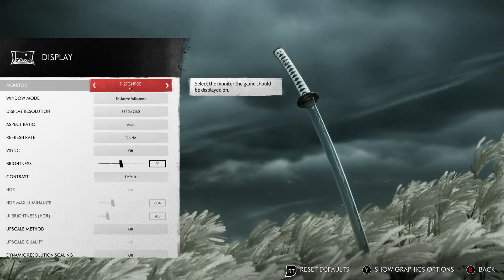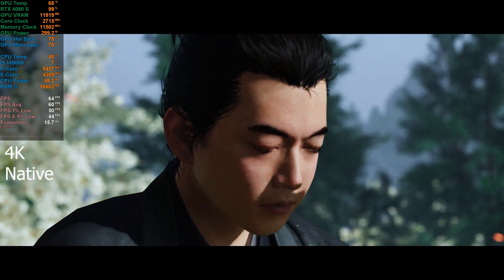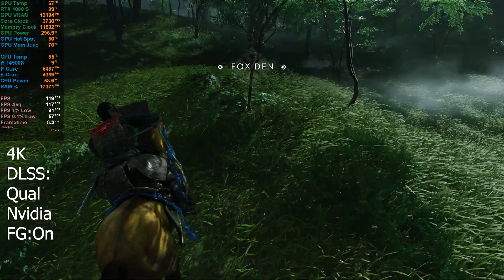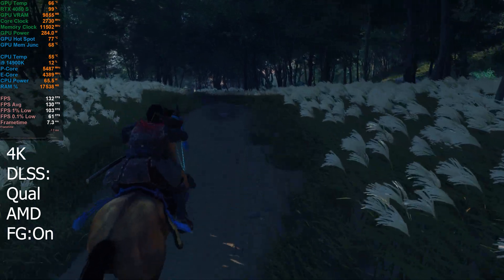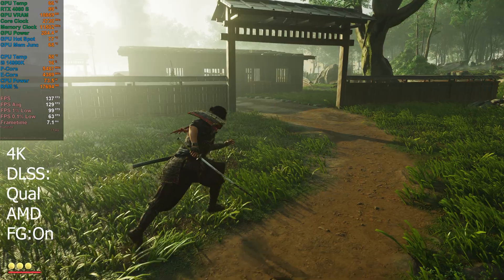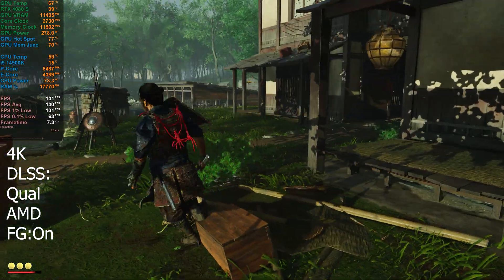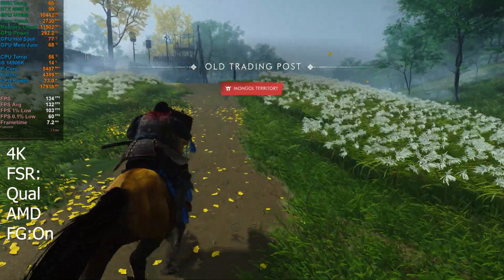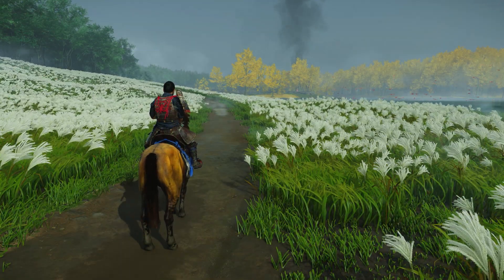Is AMD WINNING with FSR 3.1? - Ghost of Tsushima Benchmark Test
Ghost of Tsushima running on the RTX 4080 SUPER 16GB graphics card at 4K resolution using ultra graphics settings and FSR 3.1 on and off with AMD frame generation. We will display benchmark performance stats for the RTX 4080 SUPER & i9 14900k including fps, framerate, core clocks, power consumption, temperatures and much more! These benchmark stats will help you make your next pc hardware buying decisions.

Timestamps:
00:00 - 4K Native
01:56 - 4K, DLSS:Qual, Nvidia FG:On
04:06 - 4K, DLSS:Qual, AMD FG:On
08:57 - 4K, FSR:Qual, AMD FG:On